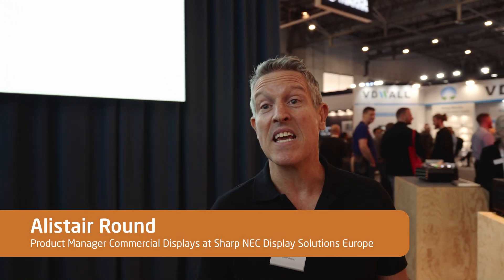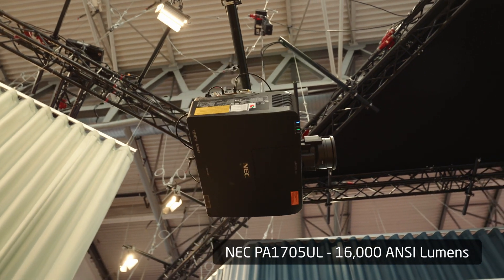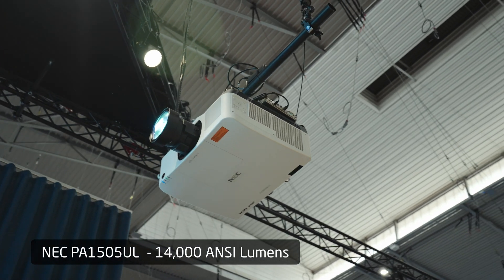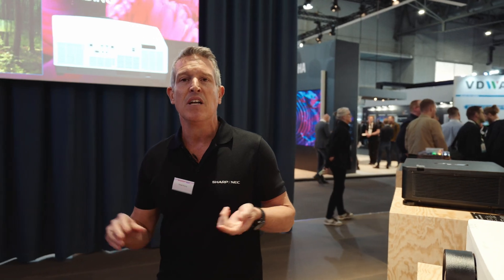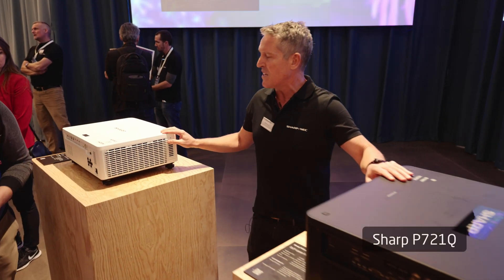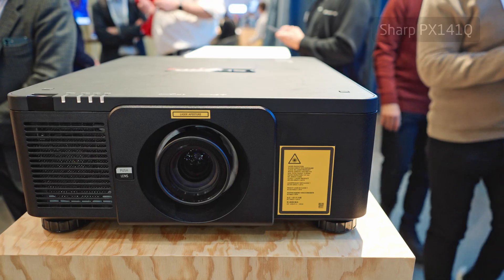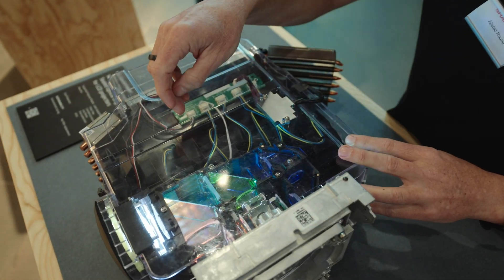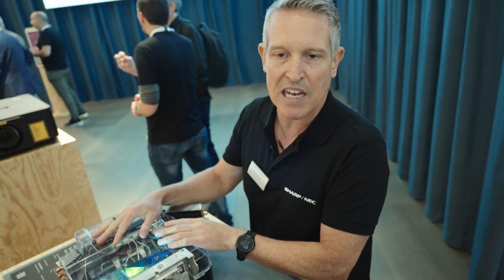Sharp NEC Laser Projectors at ISE 2024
Watch the latest and upcoming  projectors presented by  Alistair Round, Product Manager at Sharp NEC Display Solutions. 16,000 Lumen, high-brightness and an IP5X rated sealed engine are just a few of the remarkable benefits.